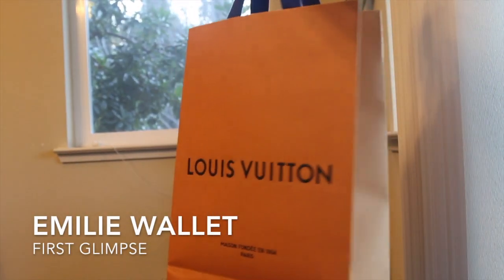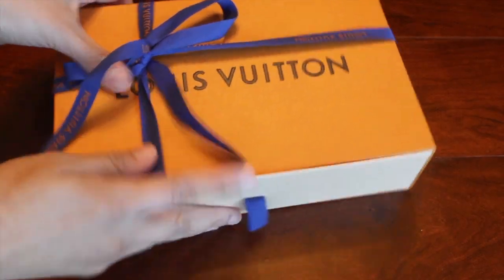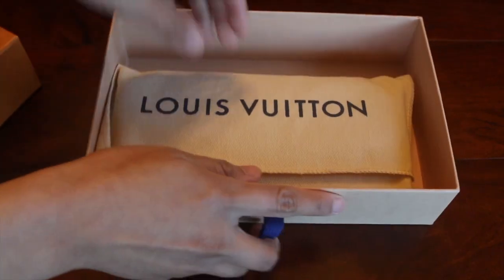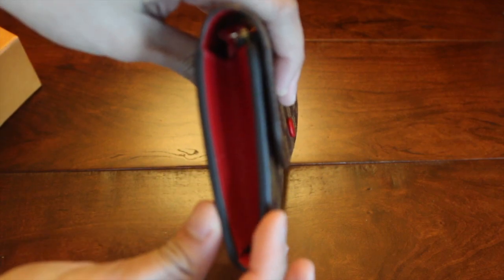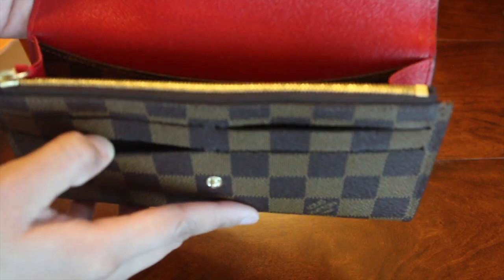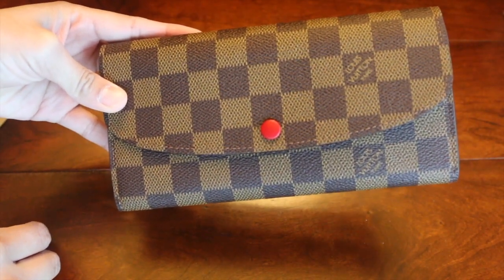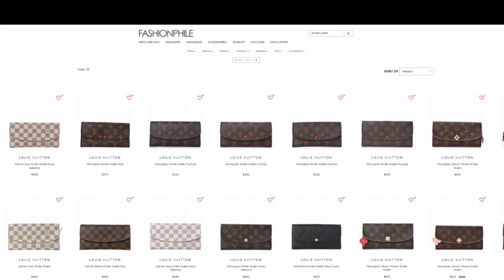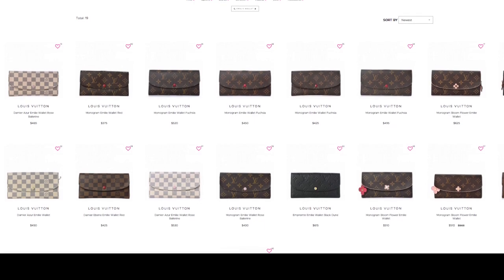LOUIS VUITTON EMILIE WALLET UNBOXING/ FIRST GLANCE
An unboxing and a first glance at the emilie wallet. Just a little overview and description on the wallet and its resale value. If you've been looking to buy this wallet then I hope you'll find this video helpful!